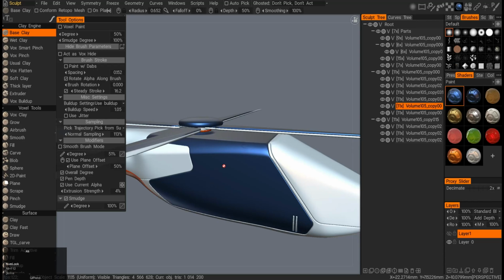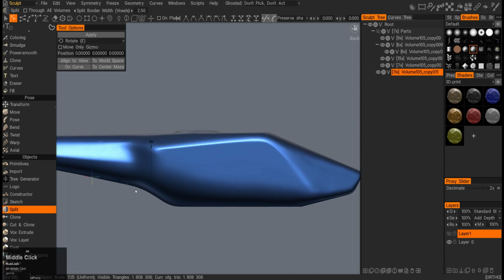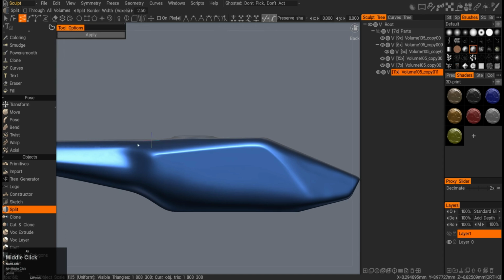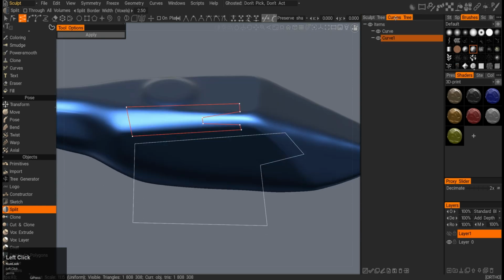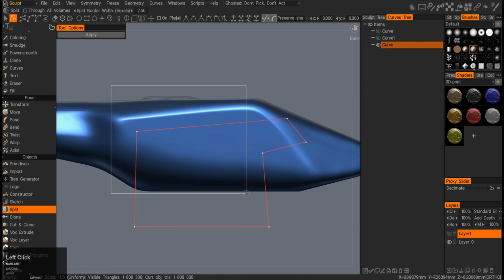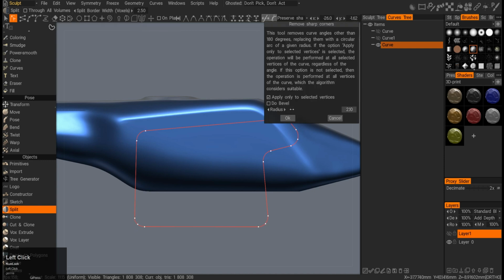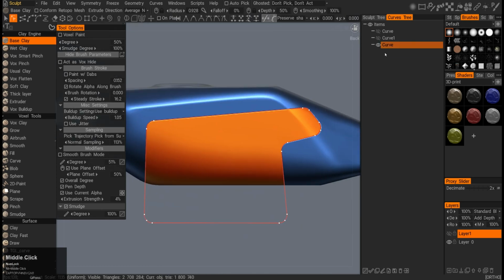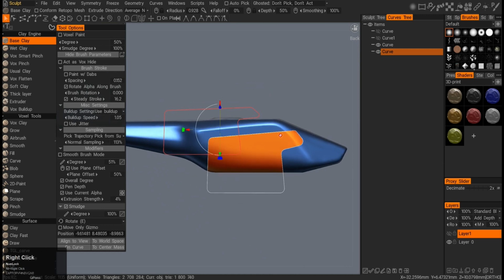Easy Curve Beveling for Hardsurface Design in 3D Coat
Discord community is great they actually often answer the questions that I just don't know about.

3D Coat v2022.41 used